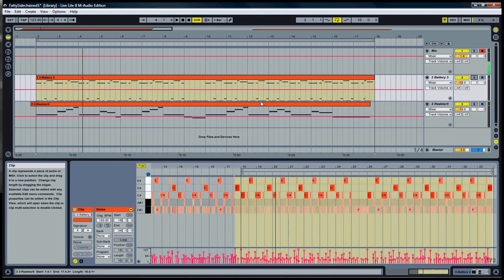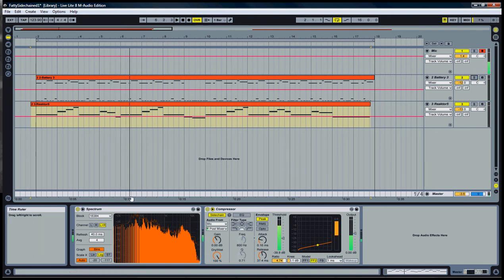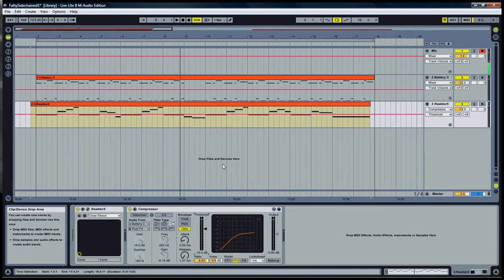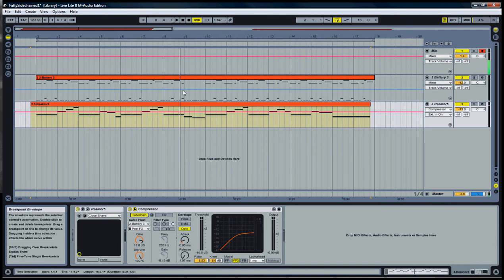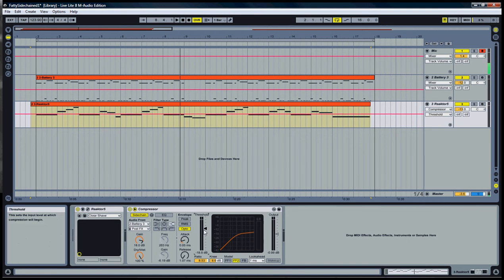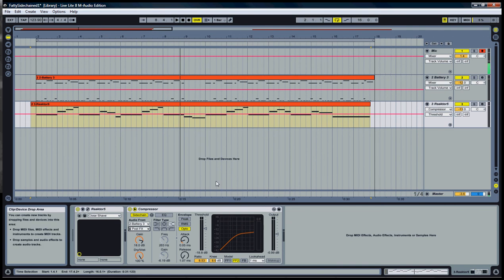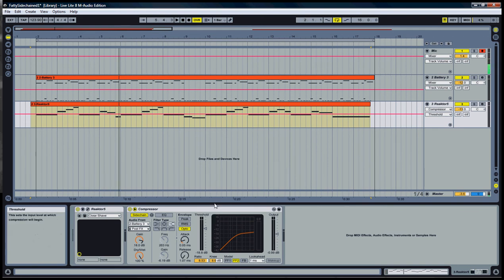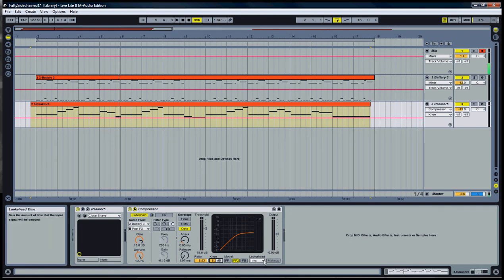Demonstration: advanced compressor functions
A short demonstration of advanced compressor functions withing Ableton Live. Includes sidechain, knee, peak/RMS/Opto envelopes, and lookahead settings.